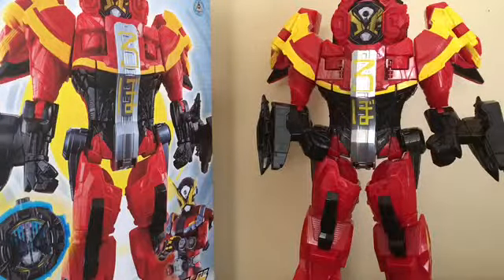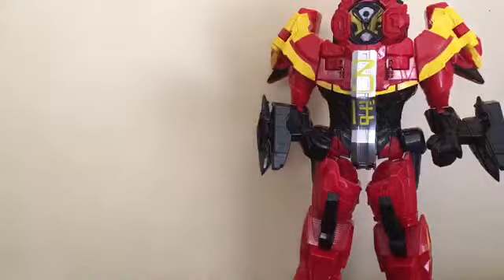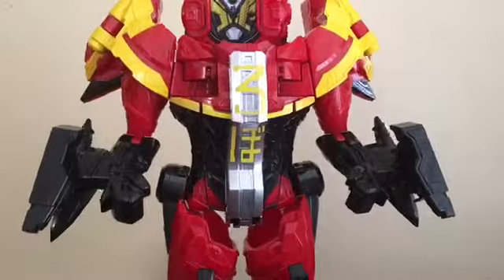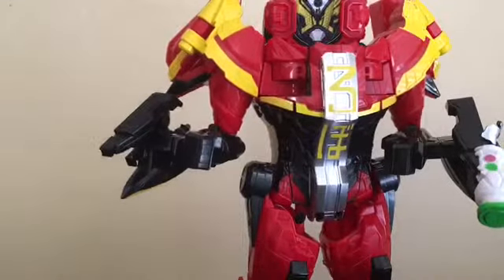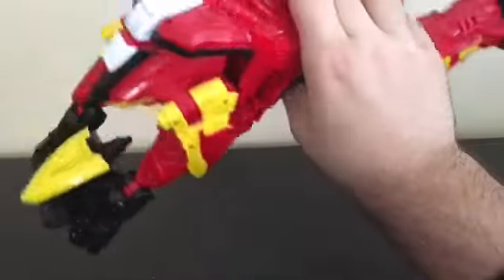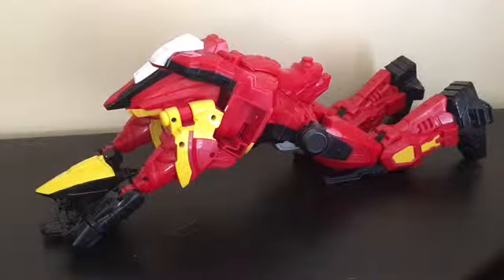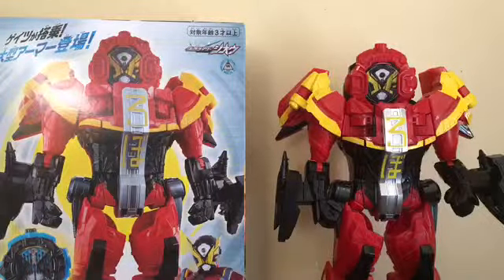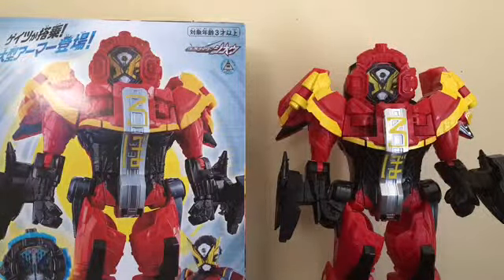Review: DX Time Majin (Mazine) Geiz Mode (Kamen Rider Zi-O)